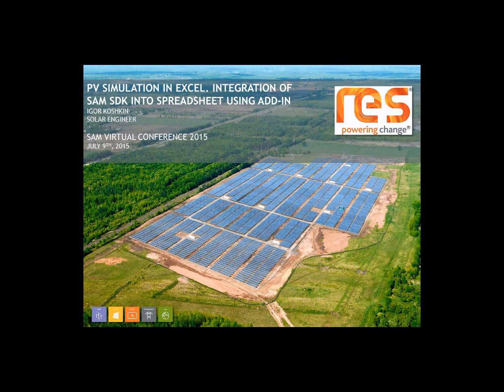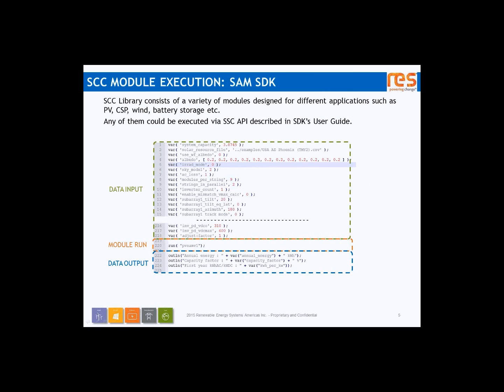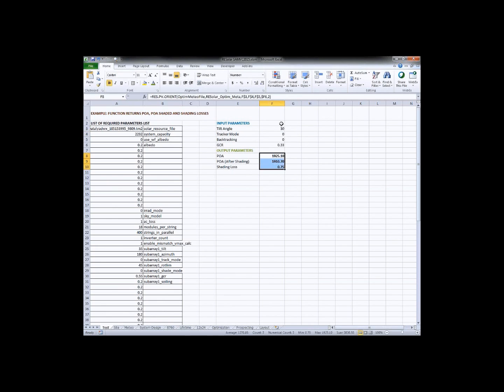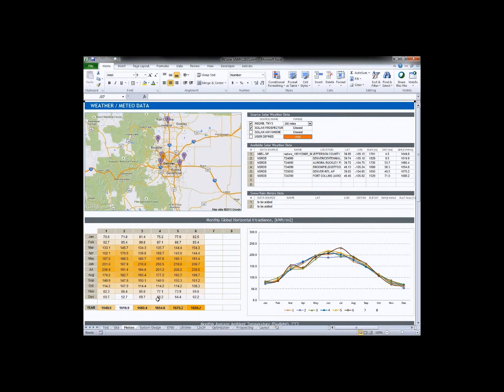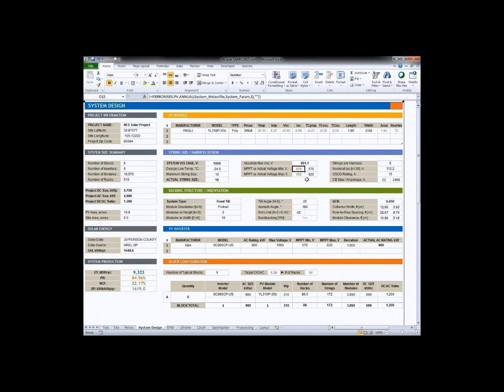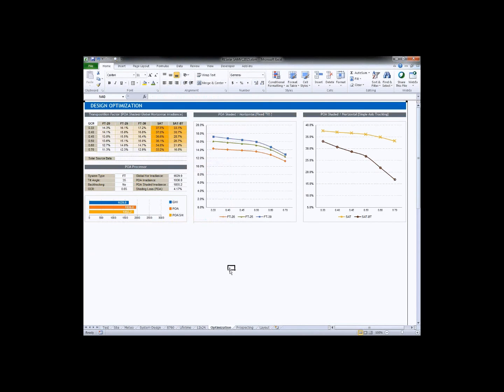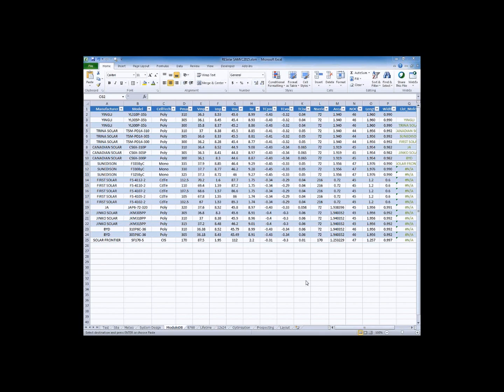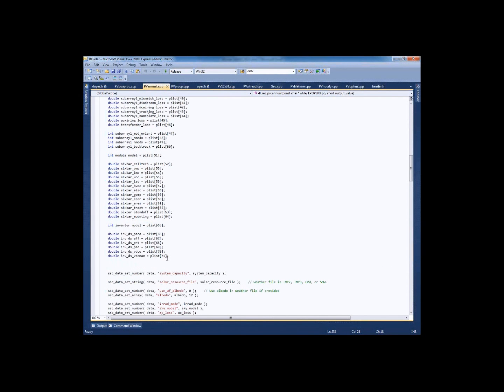Virtual Conference 2015 SAM SDK for Excel Add-in, Igor Koshkin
Igor Koshkin of RES Americas describes using the SAM SDK to build an Excel add-in that runs SAM for PV analysis